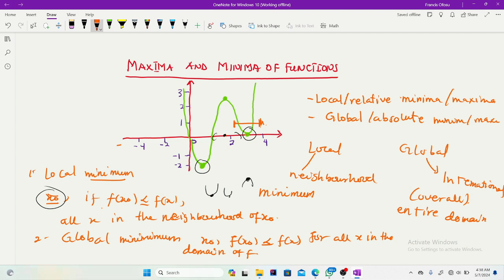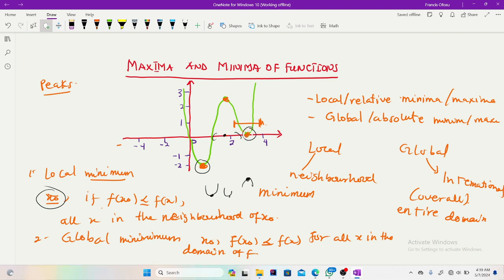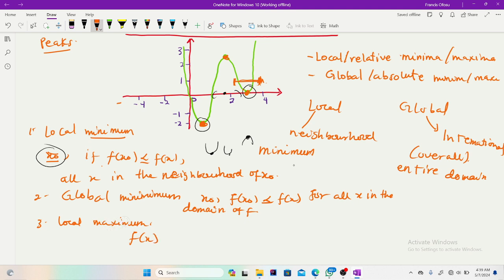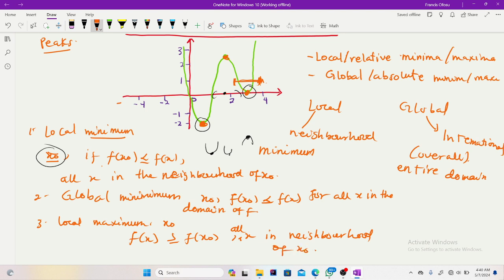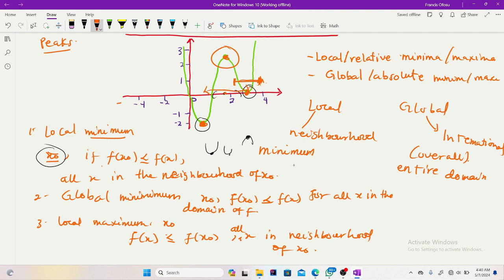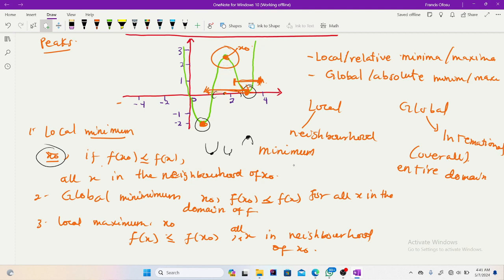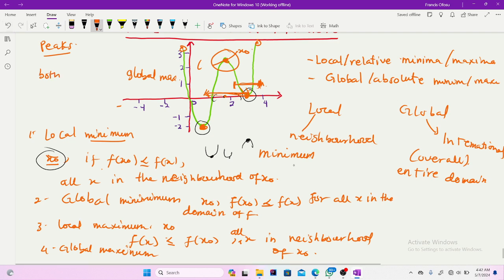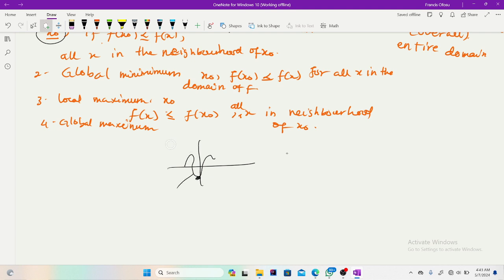Minima and maxima of functions well explained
Embark on a journey to unravel the secrets of finding minima and maxima of functions through a meticulously explained tutorial. Whether you're a student grappling with this concept or an enthusiast hungry for mathematical enlightenment, this video is your gateway. From demystifying the core principles behind minima and maxima to offering clear, step-by-step guidance on how to identify them, we cover it all. By the end of this tutorial, you'll possess the tools and knowledge needed to tackle similar problems with confidence and precision.